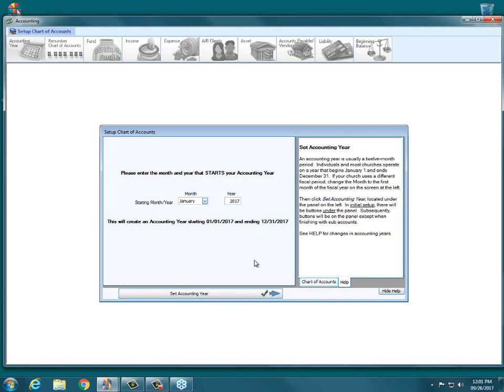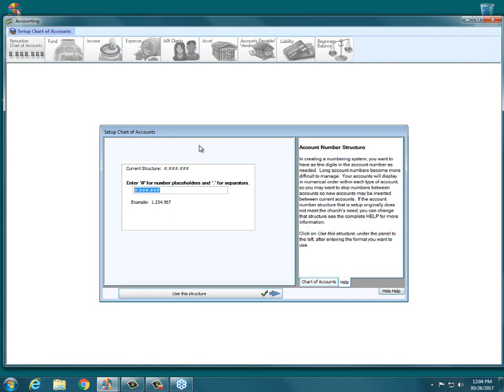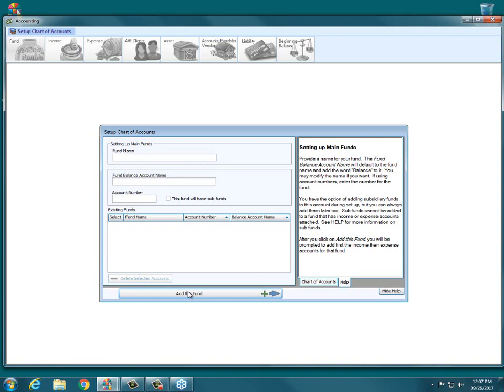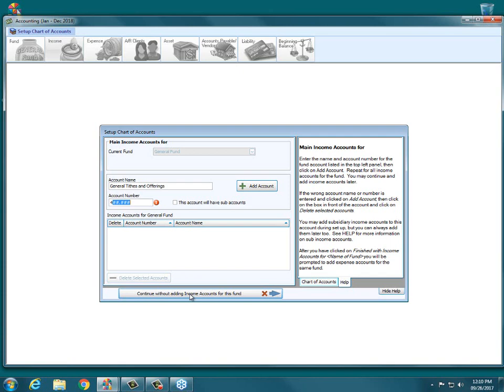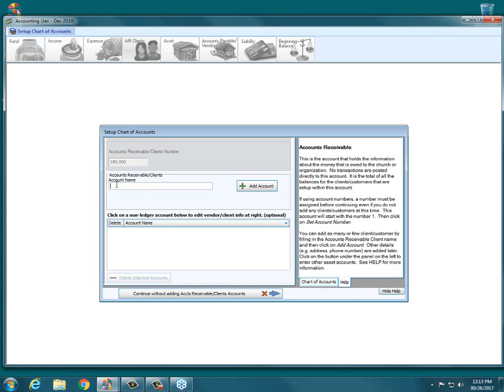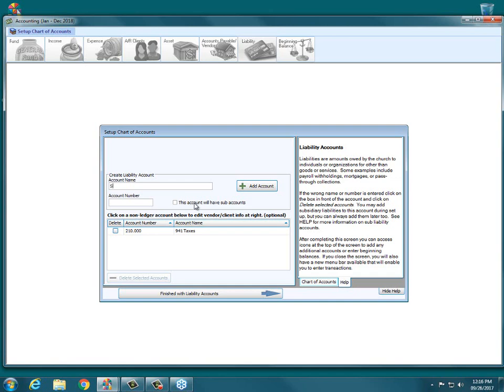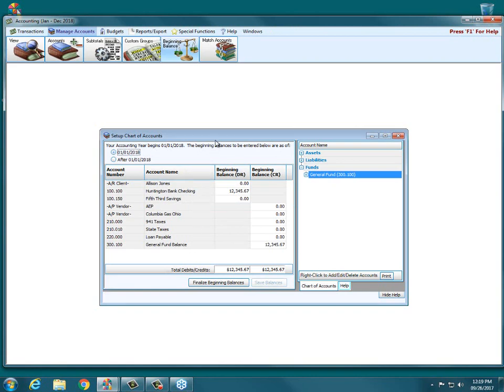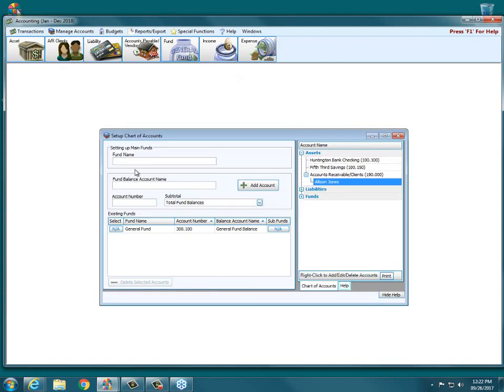Church Windows v19 - Accounting: Chart of Accounts Wizard.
In this video, learn how to use the Chart of Accounts Wizard to create a new chart of accounts and entering beginning balances. From workbook A101, pgs 4 - 23. Presented 9/26/2017.